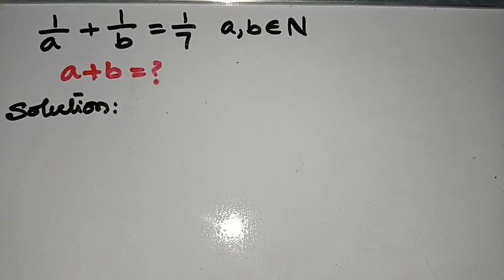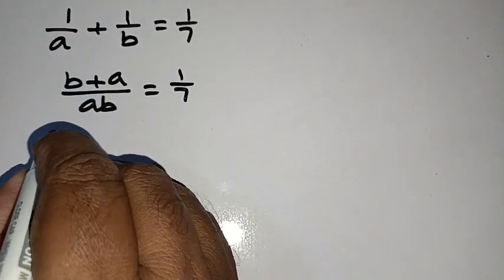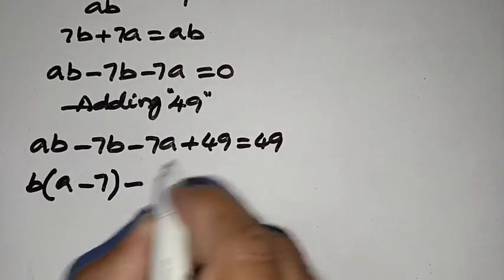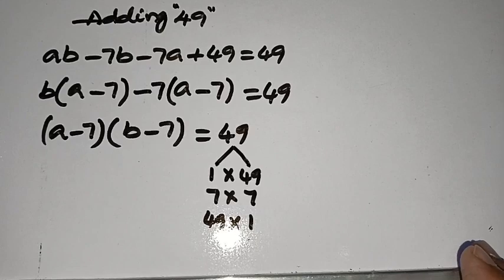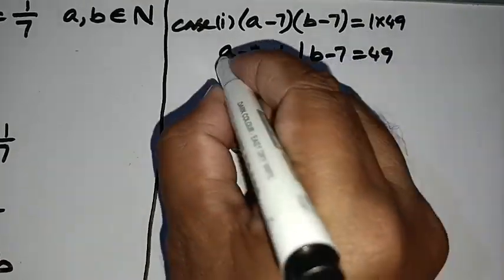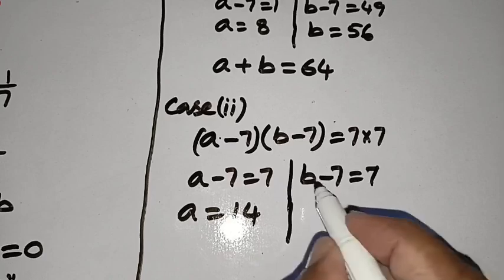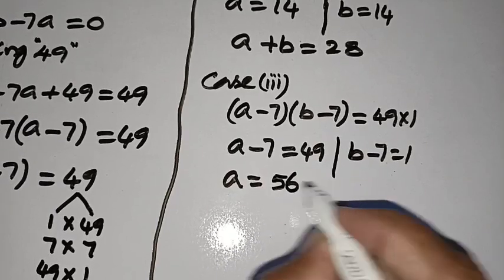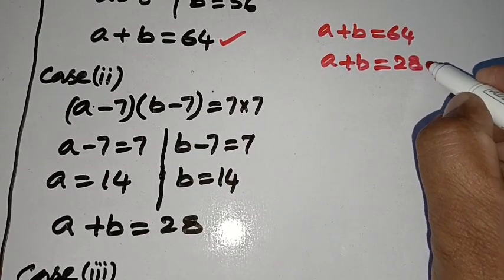How to Solve Math Olympiad Problems (Problem-Solving Techniques)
A Nice Math Olympiad problem .Oxford entrance exam question . How to find the value ?